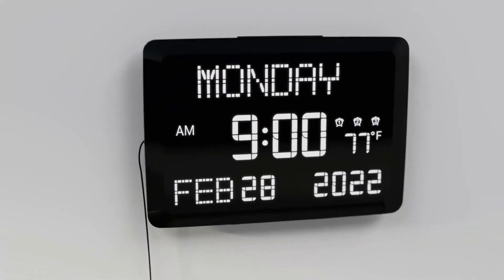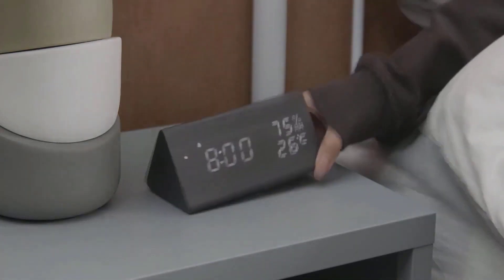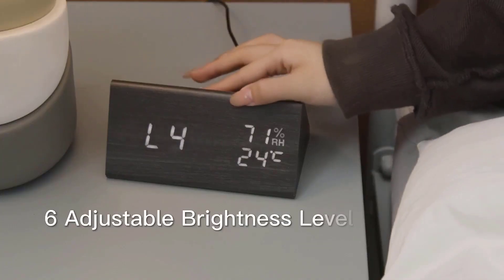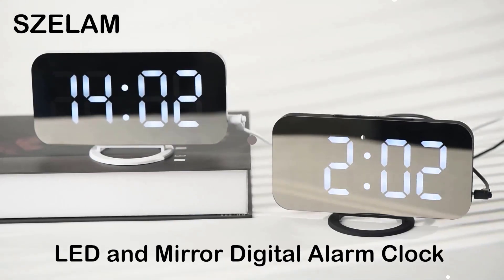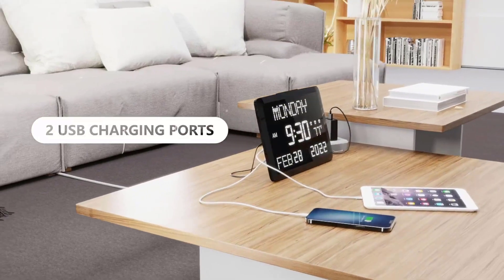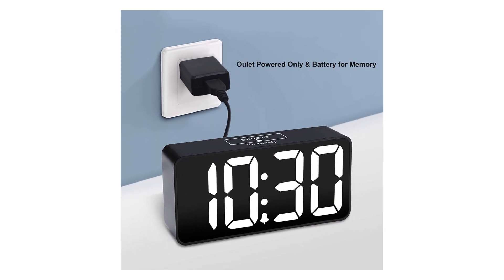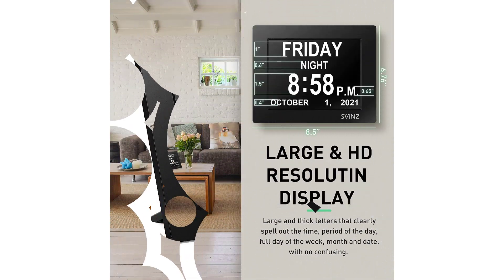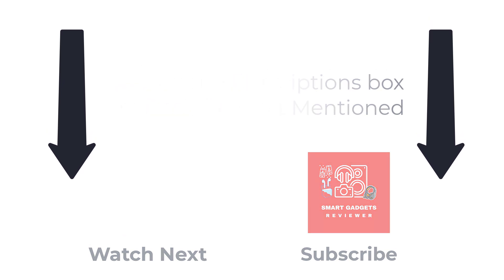Top 5 Digital Clocks For Living Room of 2023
✔️ Best Digital Clocks💥
📌 Product Links 📌

✅ 1.
✅ 2.
✅ 3.
✅ 4.
✅ 5.
Welcome to our video on the best products you can buy right now! In this video, we've compiled a list of the top products based on our personal opinion and hours of research. We've included options for every type of user, so whether you're looking for the best budget product or something more high-end on Top 5 Digital Clocks of 2023, we've got you covered.

We've listed these products based on their features and price, so you can easily find the right product for your needs.